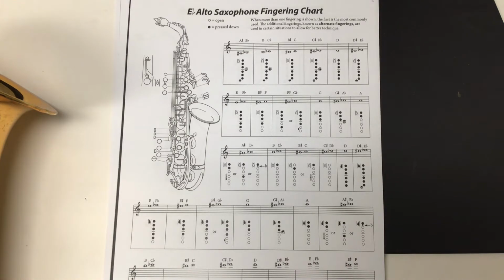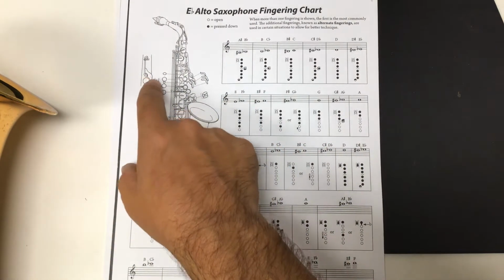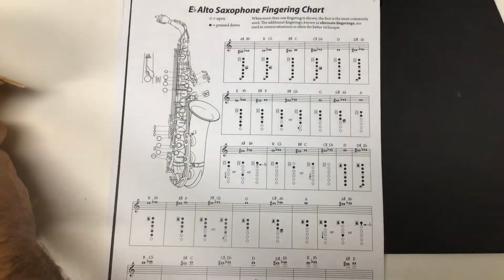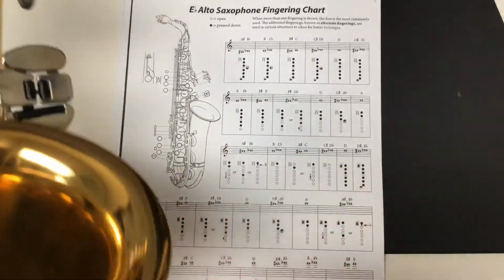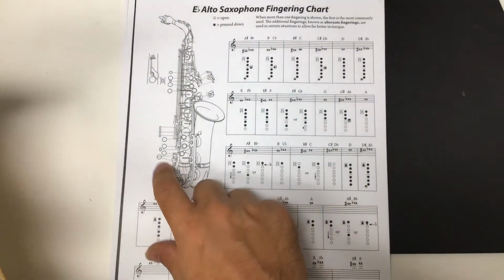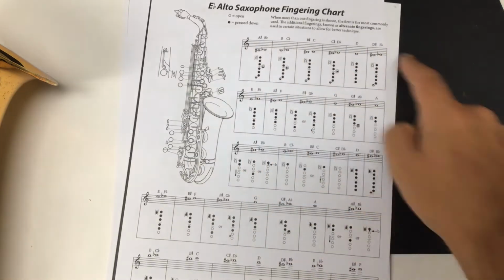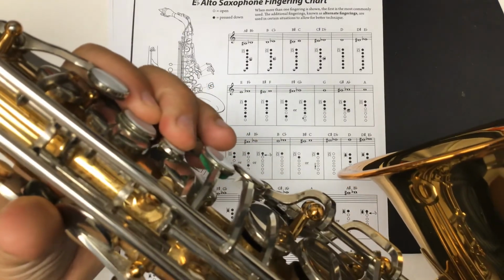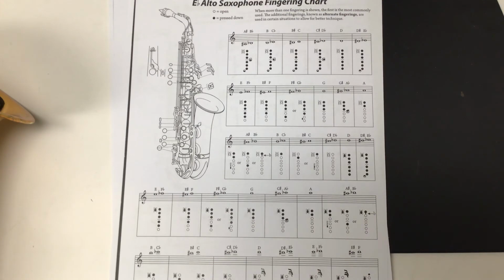Saxophone-Using Your Fingering Chart